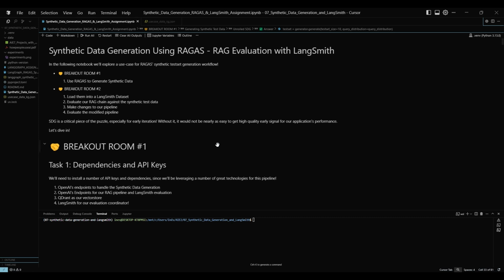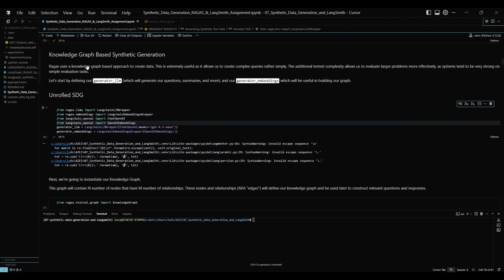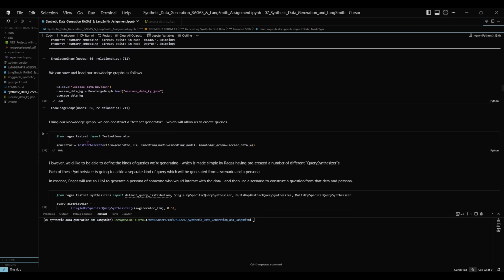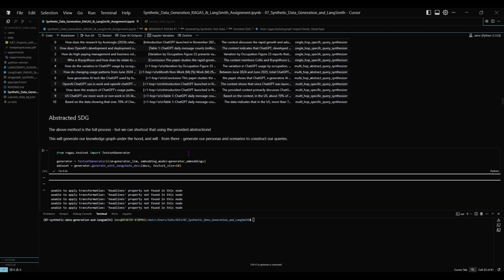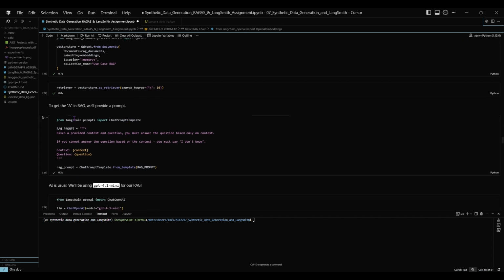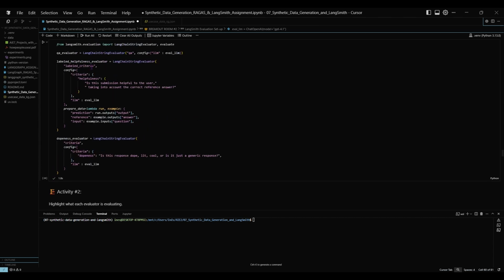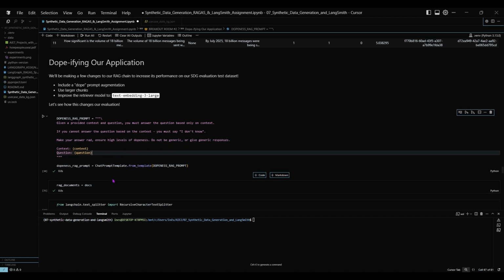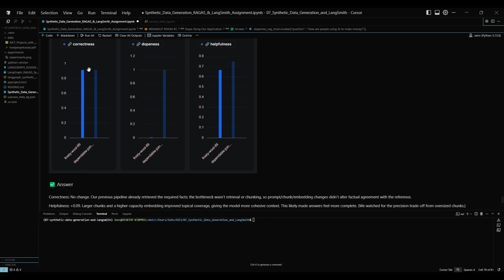Synthetic Data Generation: Ragas & Langsmith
Learn how to generate synthetic test data for RAG systems using RAGAS and evaluate them with LangSmith. This tutorial covers knowledge graph creation, question generation, and performance evaluation with real metrics.